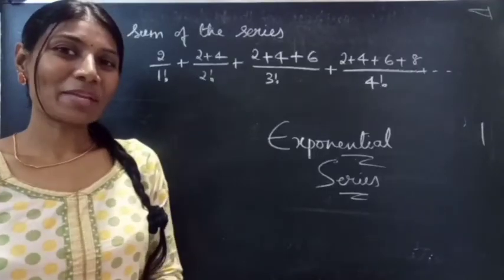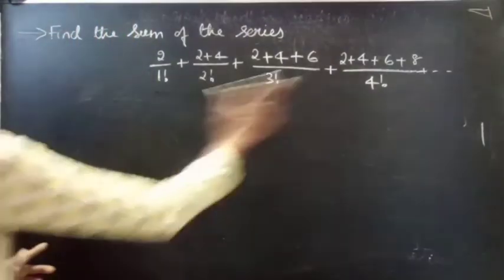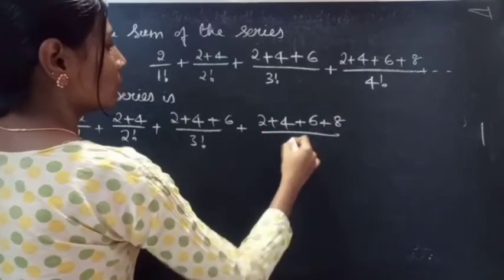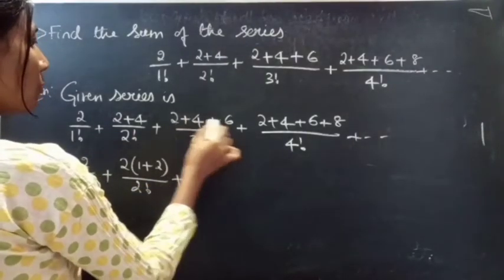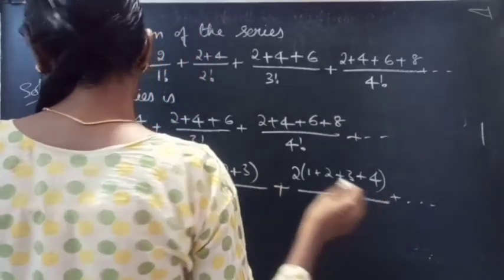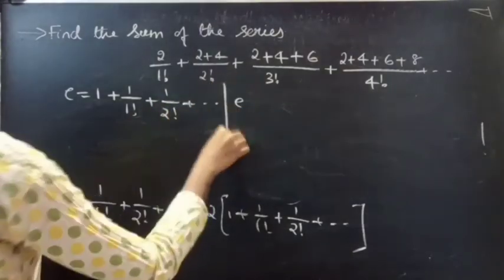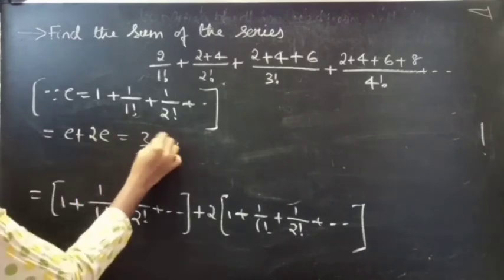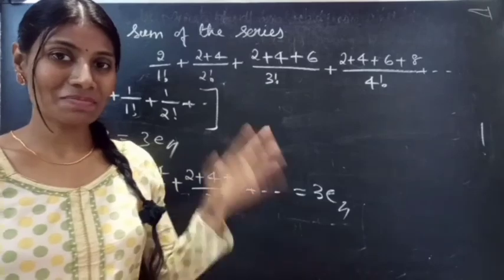Find the sum of the series 2/1! + 2+4/2! + 2+4+6/3! + 2+4+6+8/4! +...| Exponential Series | Lec298